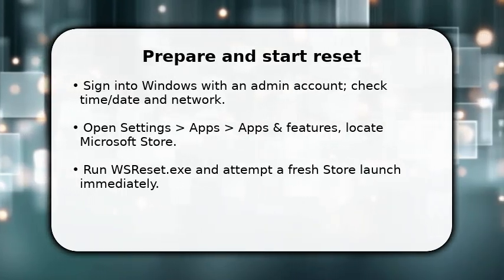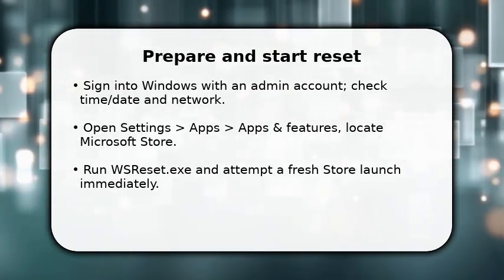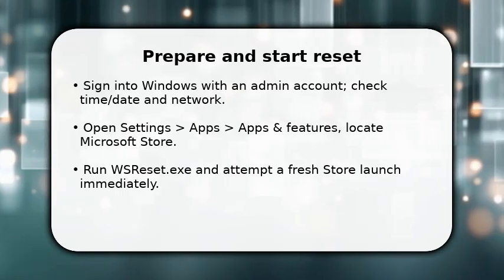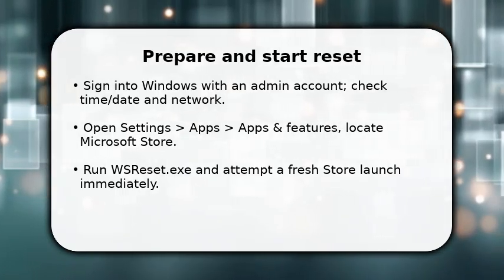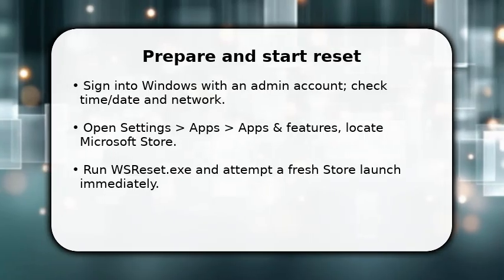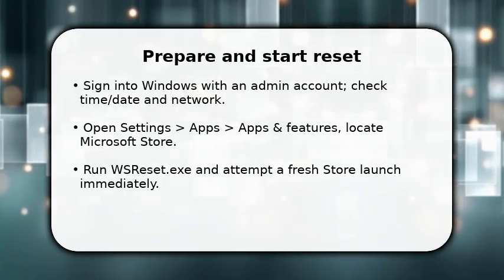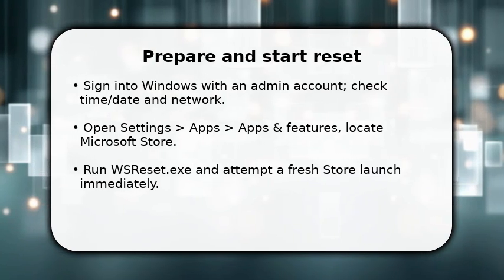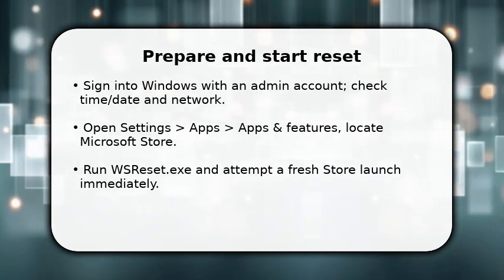How to Fix Microsoft Store Queued (only Way)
Learn the ultimate fix for Microsoft Store issues where your download is stuck in a queue. This video guides you through troubleshooting steps, including clearing cache and reinstallation processes to resolve any queued items.